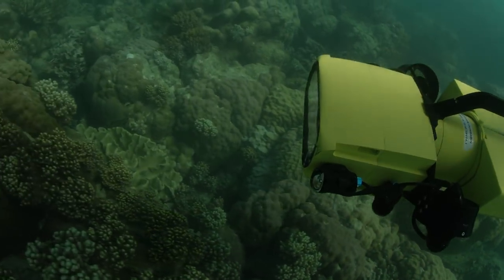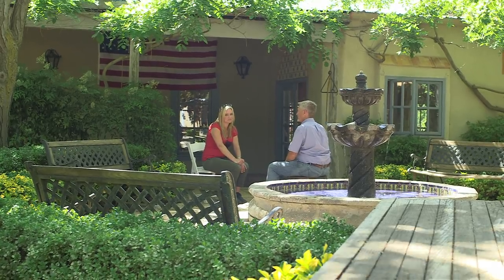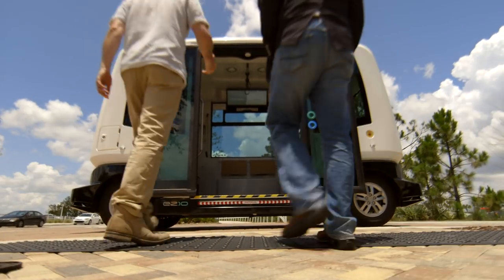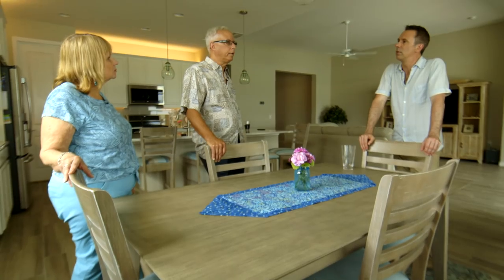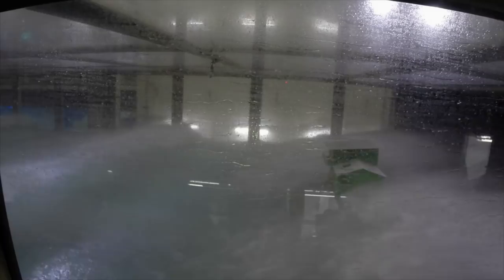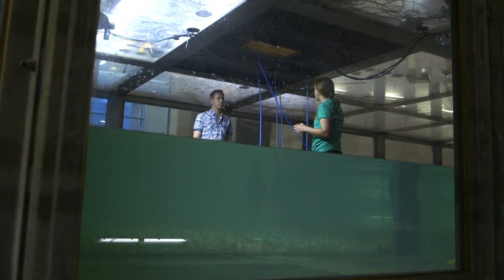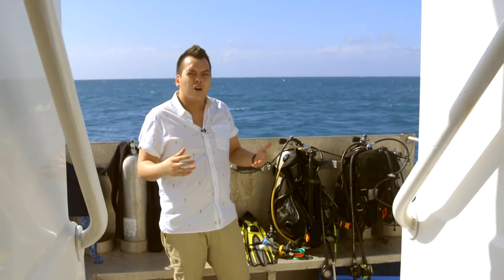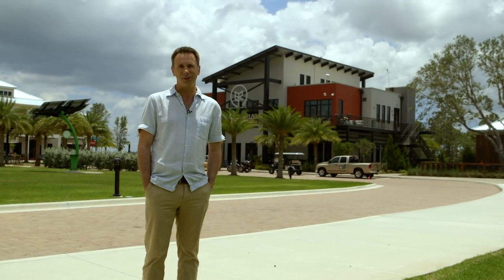Can sustainable tech save the world? - BBC Click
Click visits America's first sustainable solar-powered town, dives into a hurricane simulator, and looks at drones helping to protect the Great Barrier Reef.